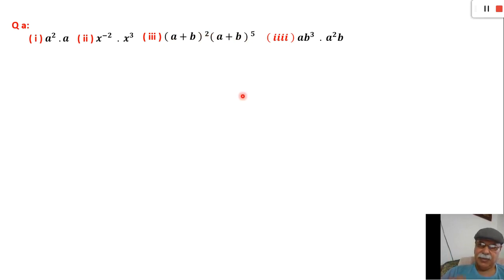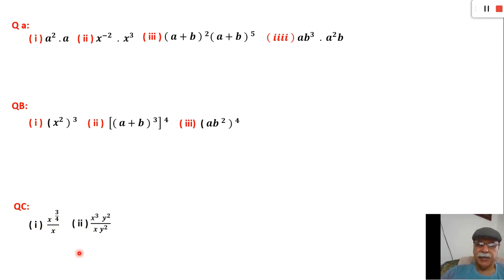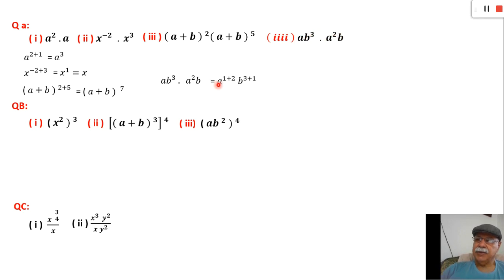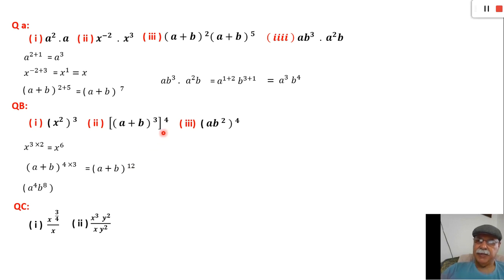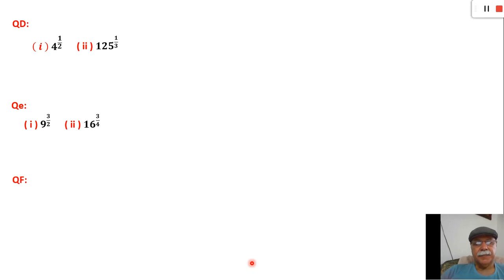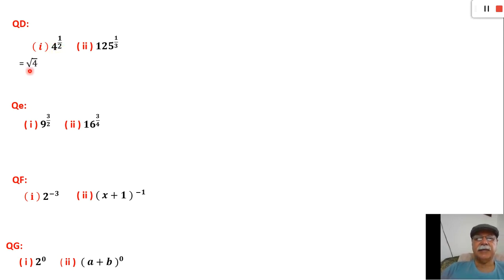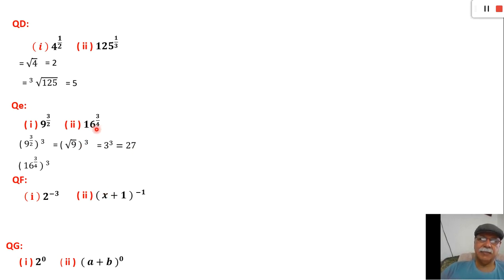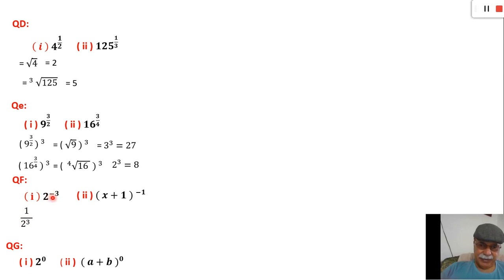لفة الرياضيات- تمارين عن الاسس